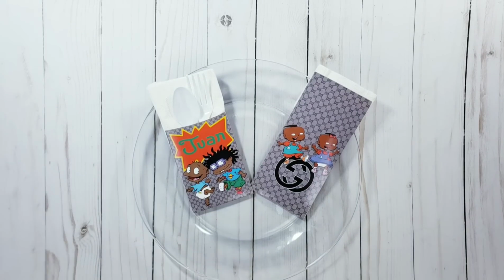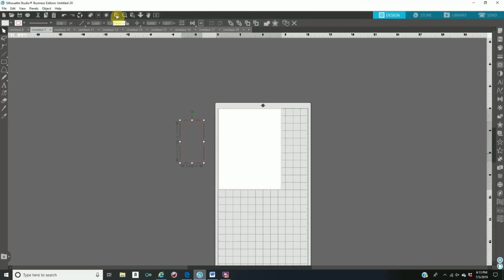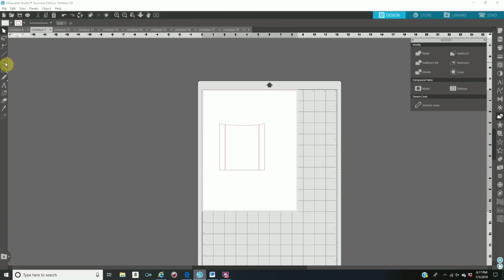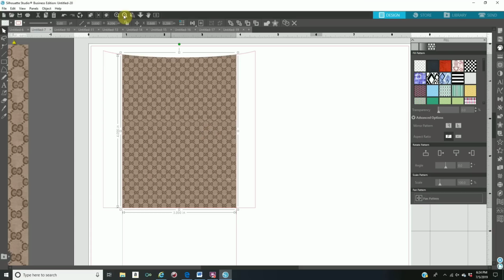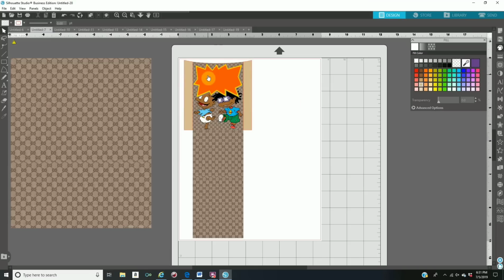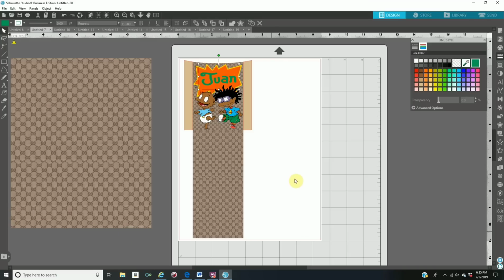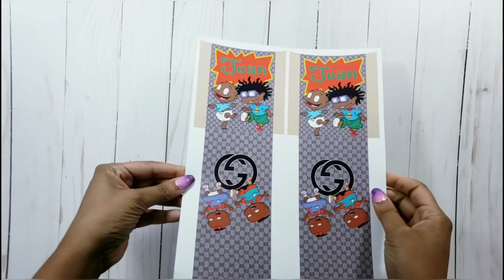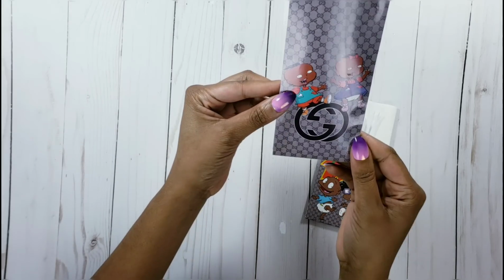Utensil Pouch Tutorial using Silhoutte Studio